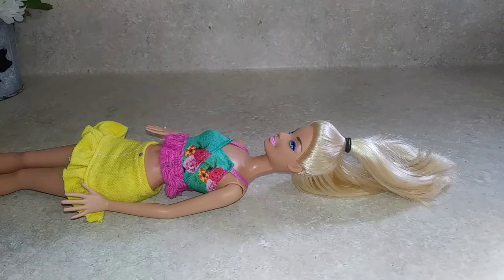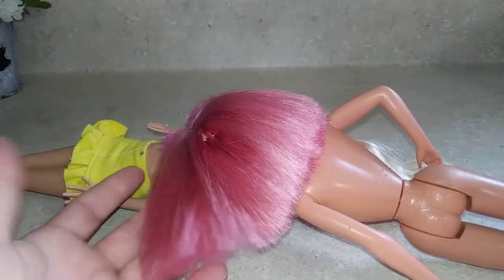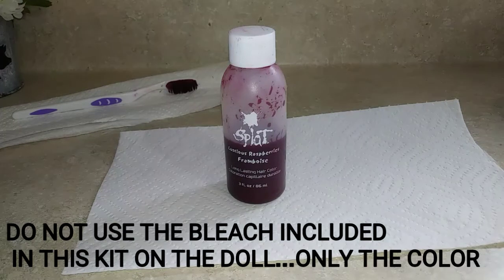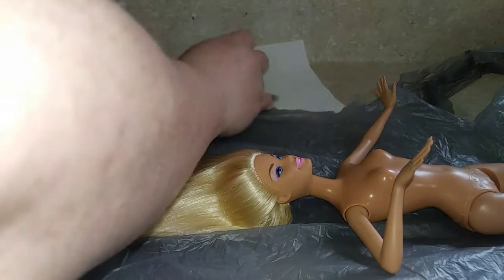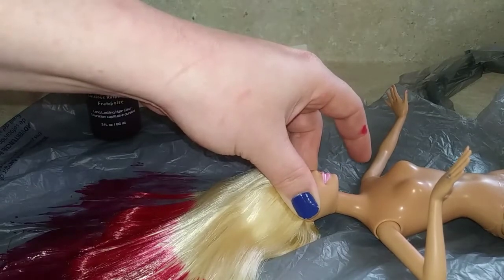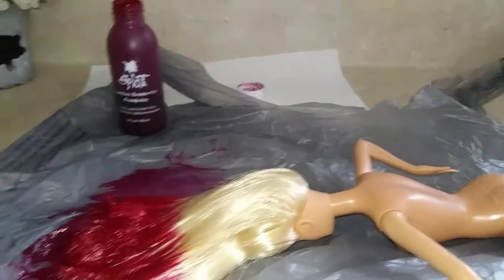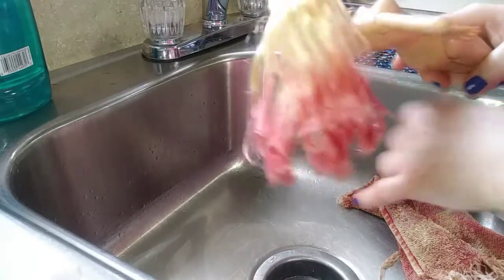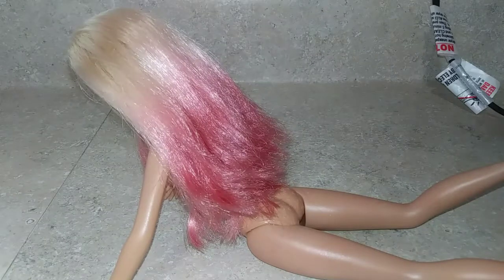VLOG-How to dye barbie hair!! ❤BEST WAY!!